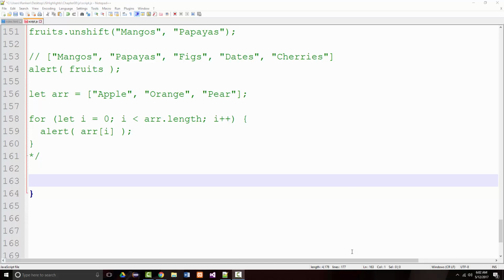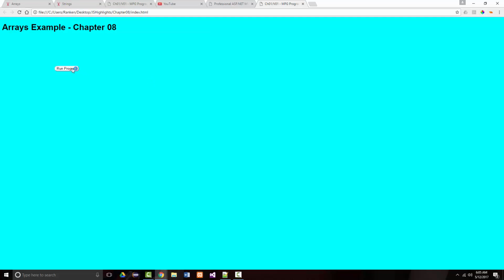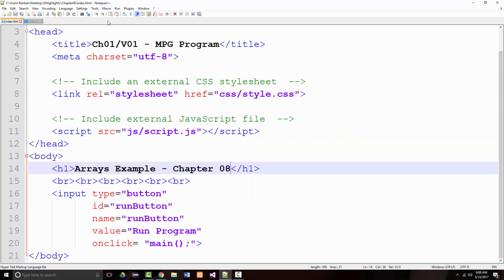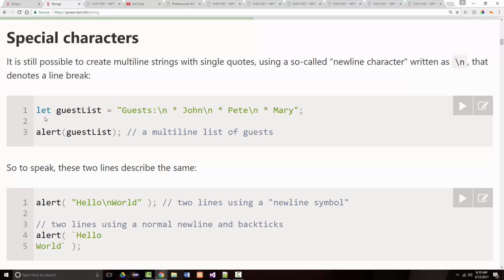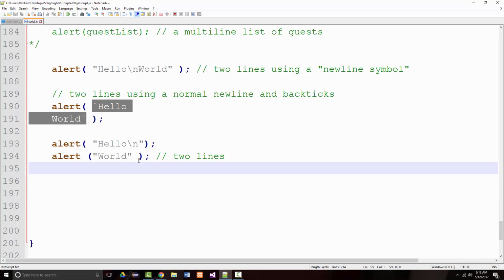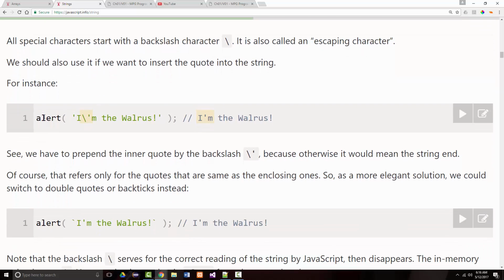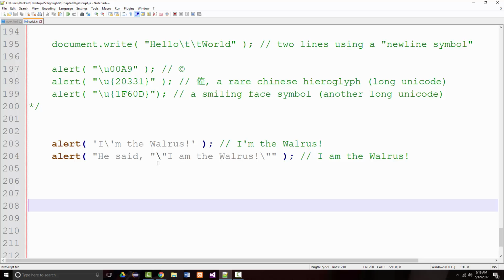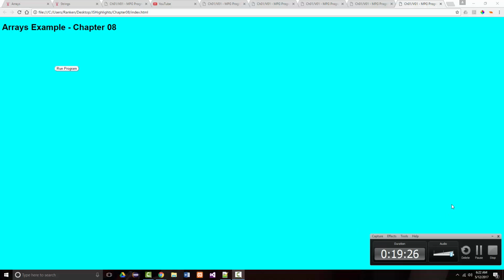JavaScript Strings - Chapter08 - Part01